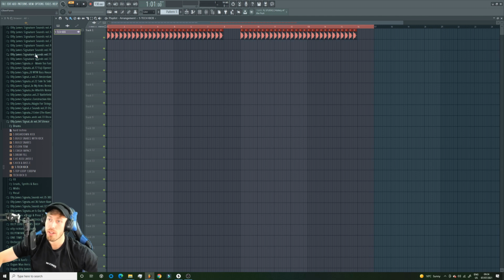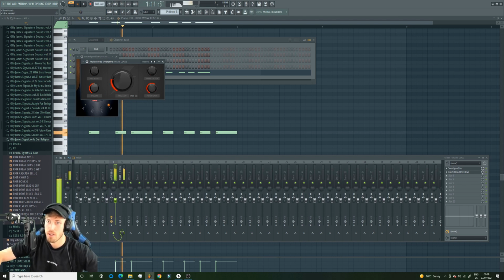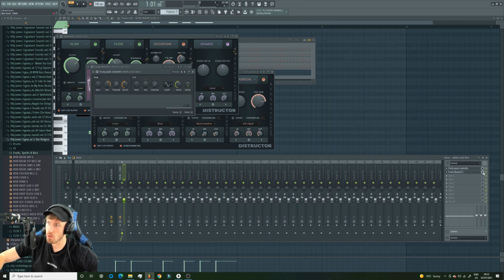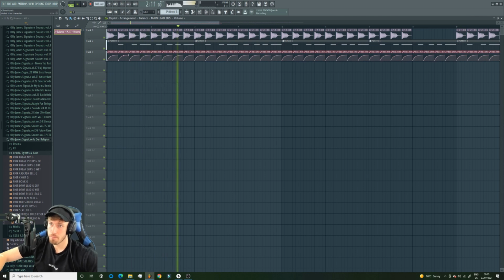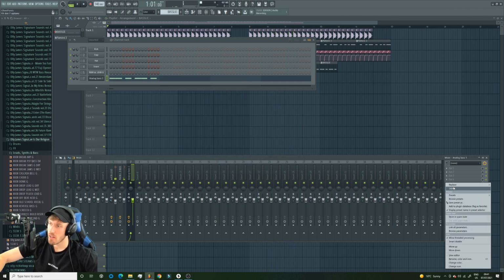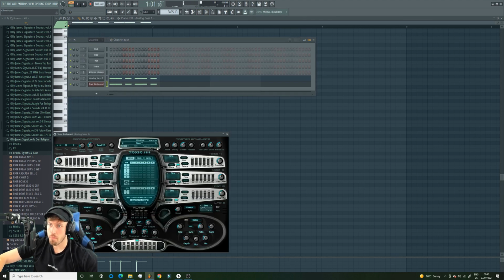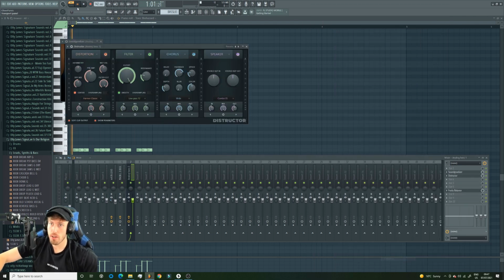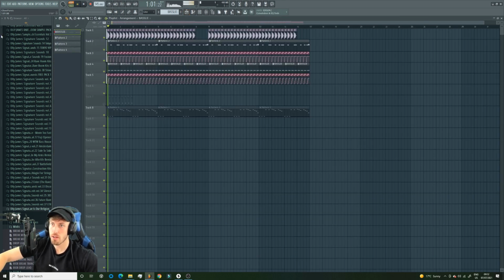MAKING BIG ROOM TECHNO USING ONLY STOCK PLUG INS! PART 1 | [Youtube Cut] FL STUDIO 20